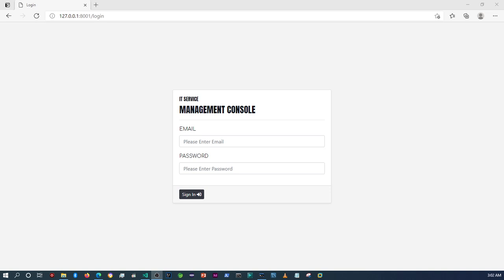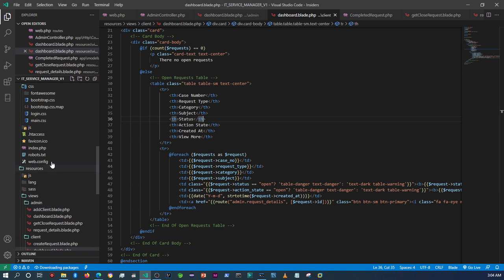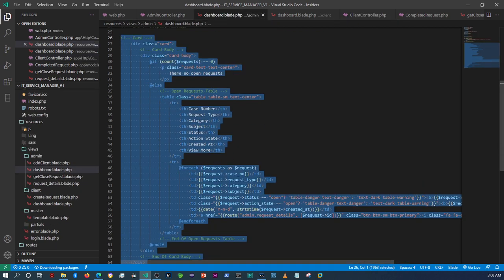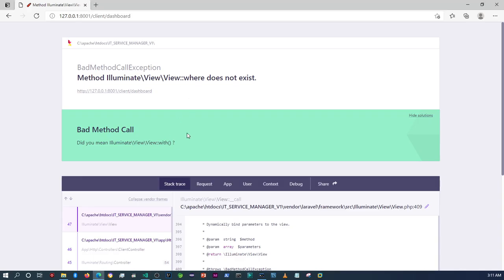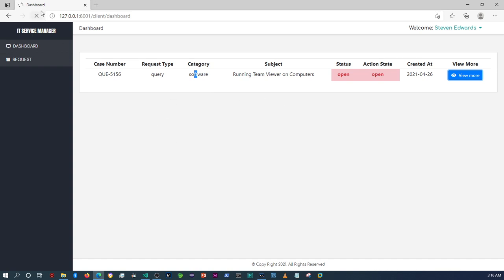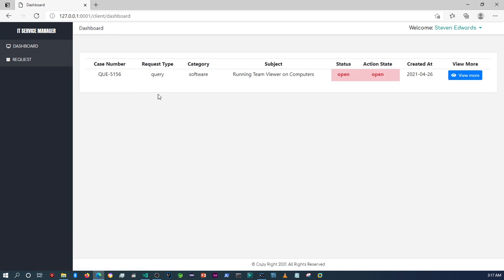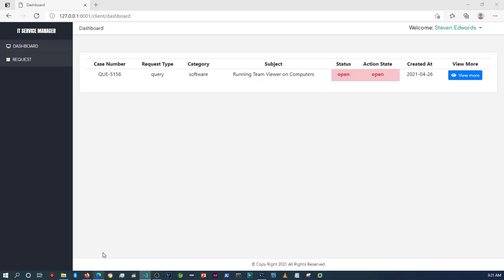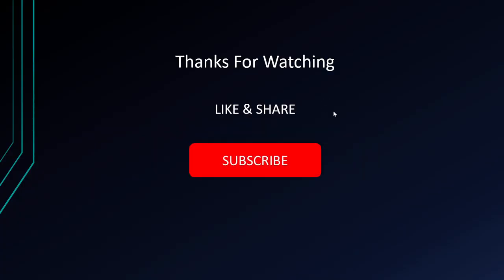20 GET TO KNOW LARAVEL IT SERVICE MANAGER DISPLAYING REQUEST RESULTS ON THE CLIENT DASHBOARD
Hi Guys.

In this video we will be setting up the client dashboard to show / display the requests they have made / logged.